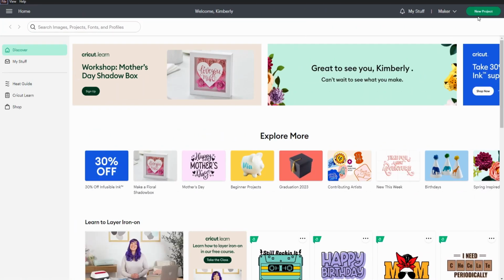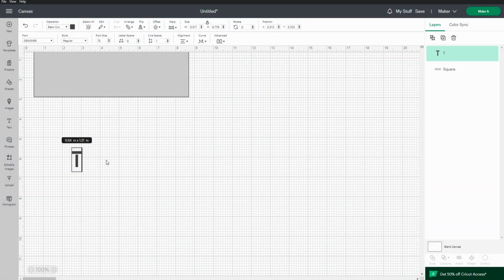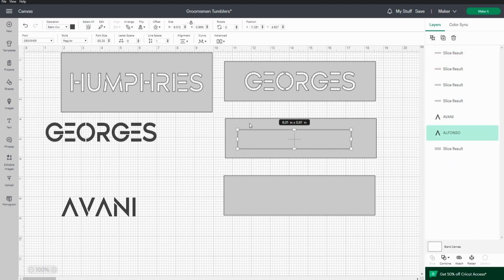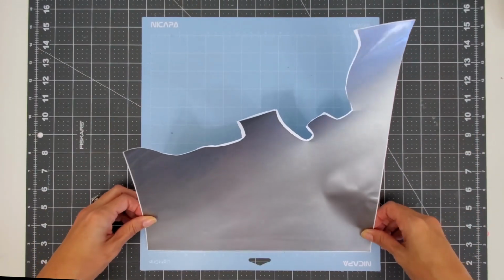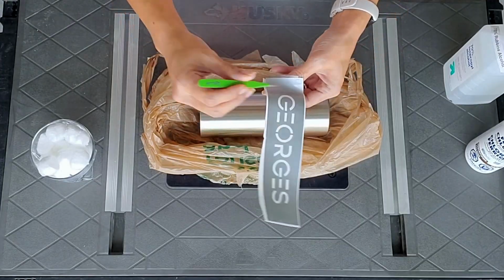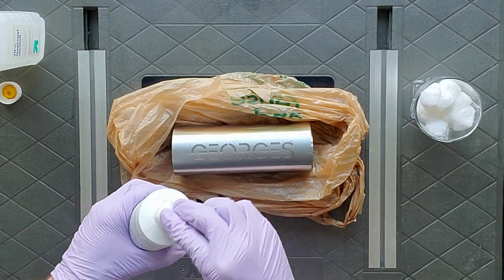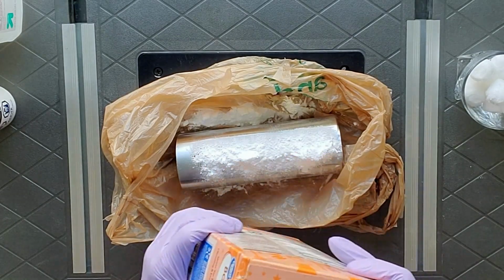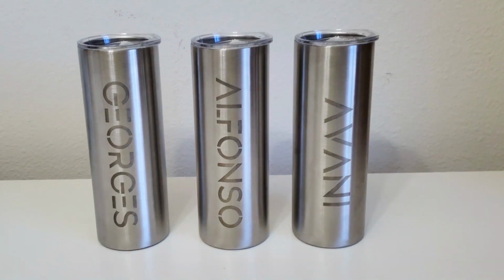How to Etch a Stainless Steel Tumbler in 10 Minutes - Unbelievable Results using Cricut Stencils!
If you're looking for a quick and easy way to get perfectly etched stainless steel tumblers, then look no further! In this video, I'm showing you how to use the Cricut stencils and the most effective chemical to create etched stainless steel tumblers in minutes.

Etching stainless steel tumblers is a great way to add a little bit of personality to your tumblers and can make great gifts. With this easy technique, you'll be able to create personalized tumblers in no time at all! So be sure to check out this video and learn how to etch stainless steel tumblers with the help of Cricut stencils!

This doesn't cost you anything extra and directly contributes to the creation of free DIY tutorials. Your support means the world to me! 🙏🏼🙏🏼🙏🏼 Thank you from the bottom of my heart! ❤🌟

Explore all the fantastic materials & tools 👉🏼

Other Materials Used:
Use Vinyl Scraps for Stencil Film
Plastic bag or container

Timecodes:
0:00 Intro
0:09 How to Create a Stencil in Cricut Design Space
3:00 Materials used to etch stainless steel tumbler
3:13 Clean & Apply Cricut Stencil to stainless steel tumbler
4:18 How to etch metal with Ferric Chloride
5:20 How to Neutralize Ferric Chloride
5:51 Wash, Rinse, and Check the Design
6:04 How to get rid of Rust look on metal etching

ABOUT KIMAGINE DIY:
I'm Kim, and I'm absolutely thrilled that you've found your way to my channel! I'm here to inspire and empower you through the enchanting world of DIYs, Crafts, and the occasional sewing project on my YouTube channel, but I list all the goodies I use here.

Here's what you can expect on this creative journey:
🏡 Organize your life and personalize your home affordably.
🎁 Create unique crafts for sharing with loved ones.
♻️ Dive into upcycling, from old clothes to recycled crafts.

I truly believe that every one of us has the power to turn imagination into reality. 🚀 So, are you ready to dive into this exciting adventure with me? Let's embark on this creative journey together!

Just a quick heads-up: I'm not a professional, and my channel reflects my own experiences. You're in charge of your own creative path, so remember, everything you do is at your own risk. Be sure to follow safety rules and take precautions. Thanks for being a part of our wonderful channel community! 🙏